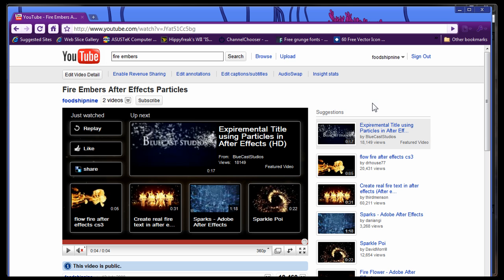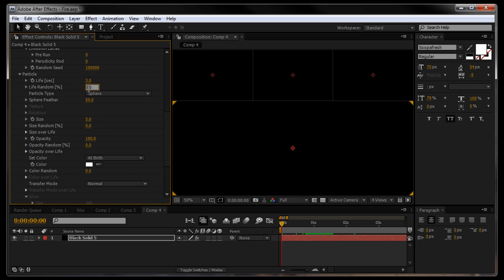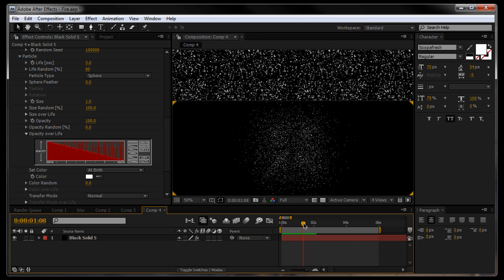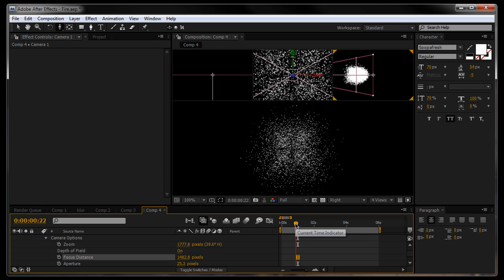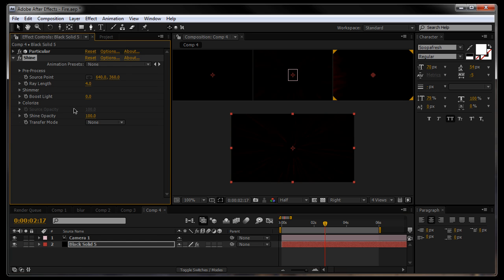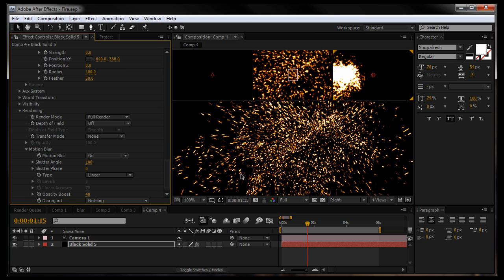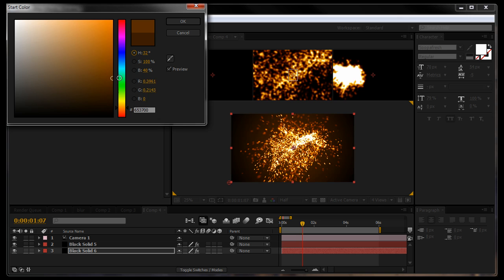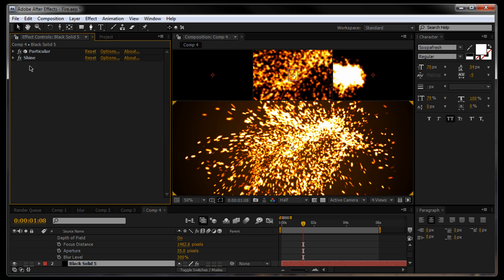After Effects Tutorial: Fire ember particles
My first and very amateur tutorial of making fire ember / sparks with After Effects and Trapcode Particular.  In response to many request from my Fire Ember clip from Years ago.